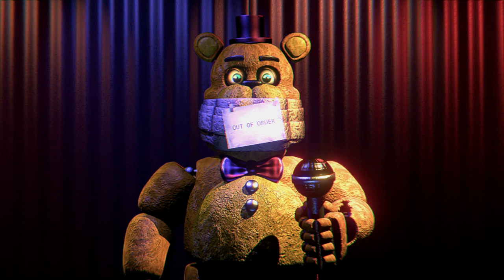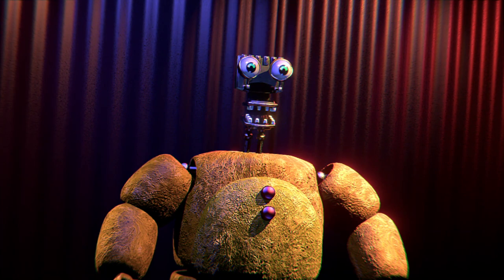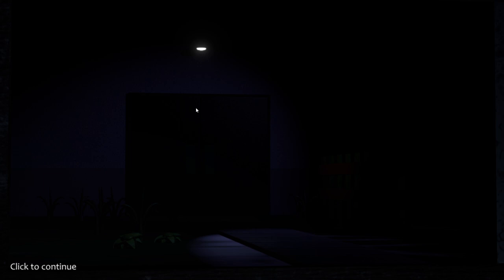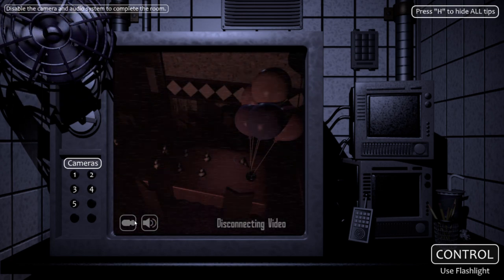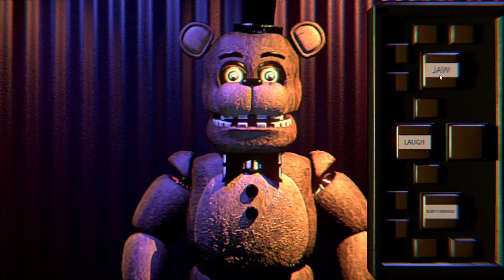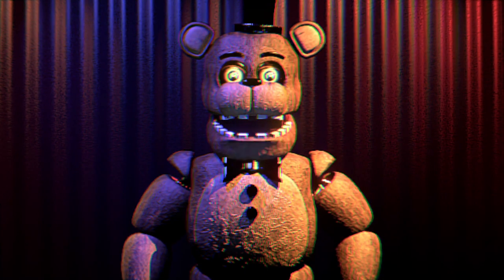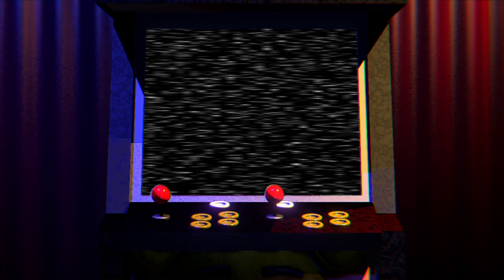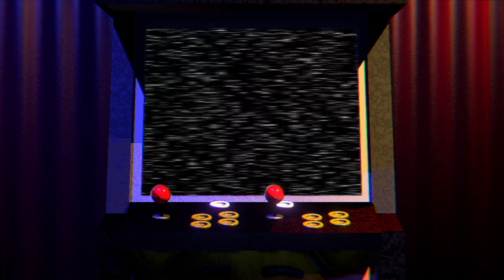Fredbear and Friends Left to Rot (Fnaf Fan game) part 1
Hey guys here with a different kind of video a cool Fnaf fan game, Like and Subscribe for more fangames and more great content, Lots of Thanks hope you enjoy, voice in the next one yea, p.s. my voice isn't in this. The game is free to play on GameJolt.